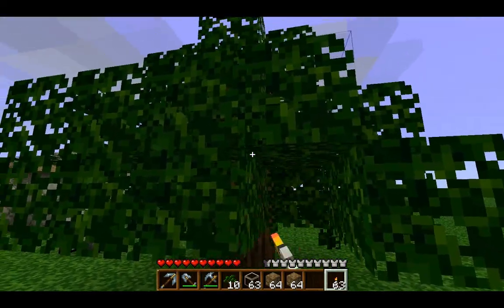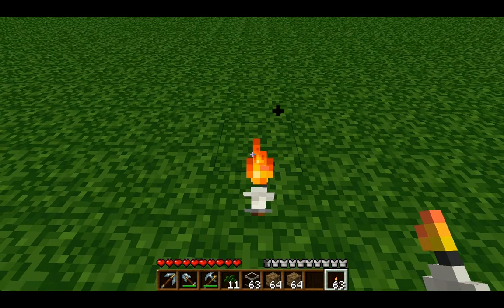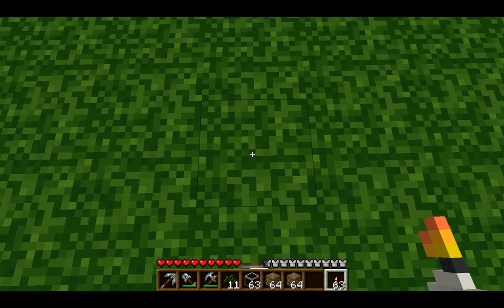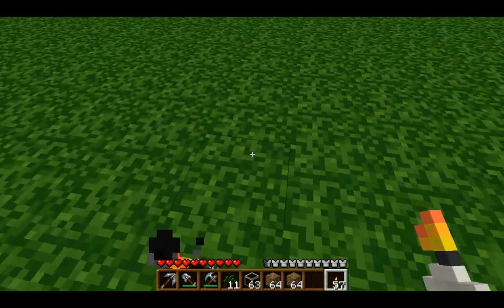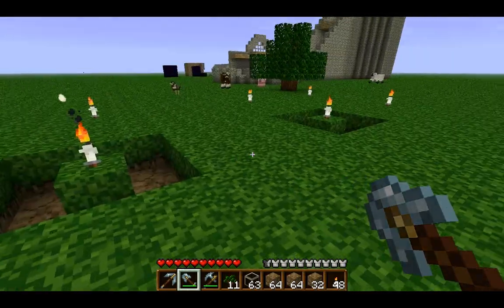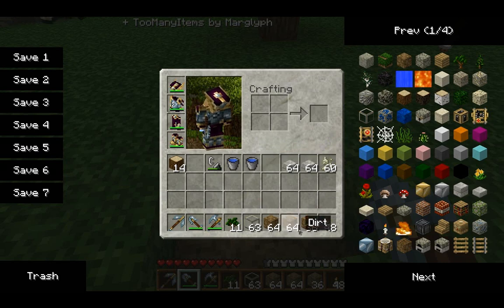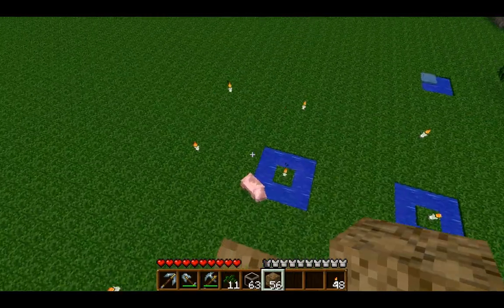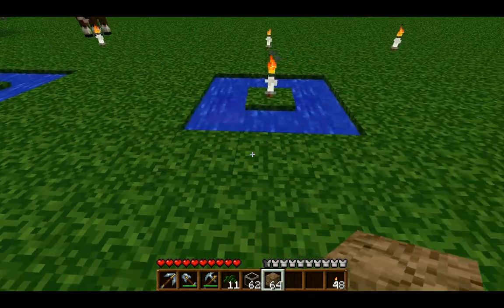Minecraft - How To Make a Tree Farm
This is my video on how I create a tree farm. Please be gentle with it, it's my first actual tutorial video. :(  Took a lot of retakes and refilming before I got it right. In this video I show you step by step on how to make a tree farm including some tips and tricks I learned when I created the massive tree farm on the private server I play on.

All copyrighted/trademarked media is owned by their respective companies.